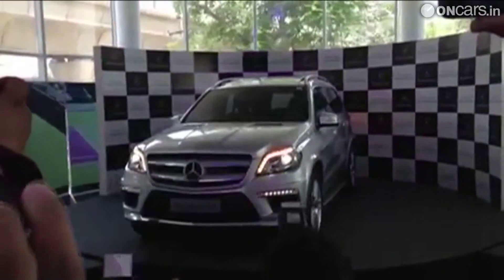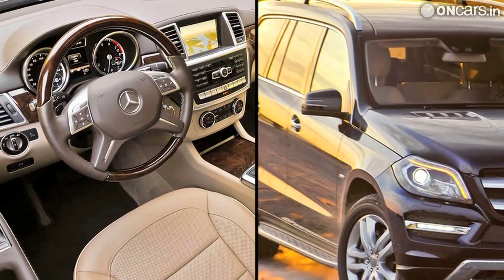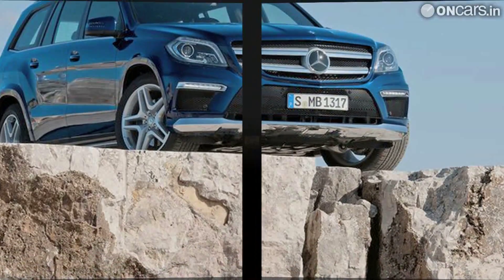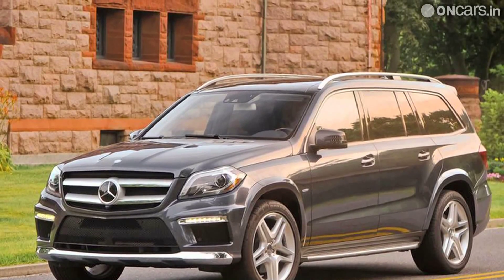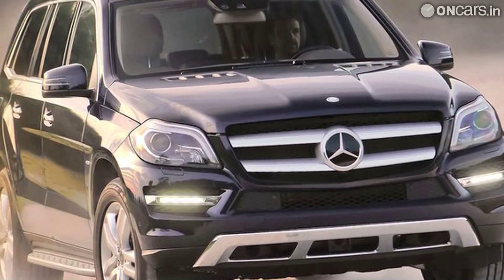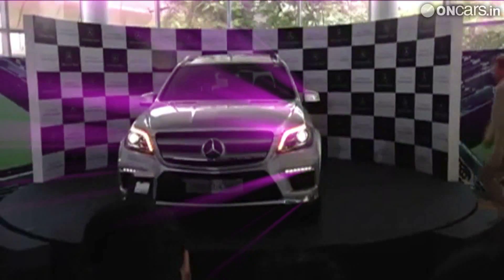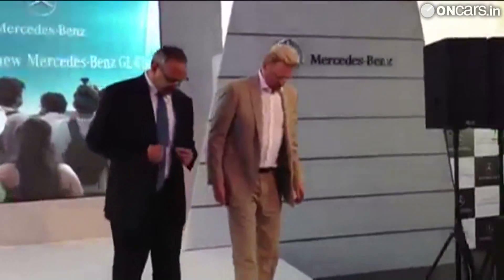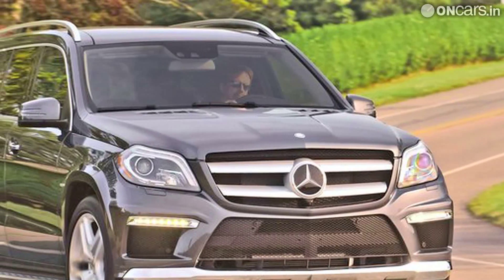2013 Mercedes-Benz GL-Class launched in India at Rs 77.5 lakh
2013 Mercedes-Benz GL-Class launched in India at Rs 77.5 lakh
Local assembly for the 2013 GL-Class will begin in September 2013.